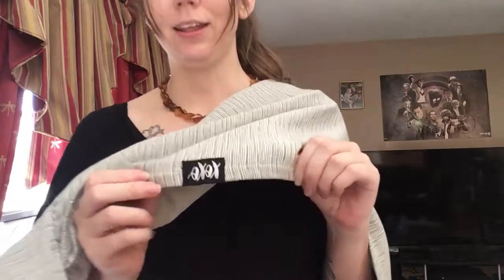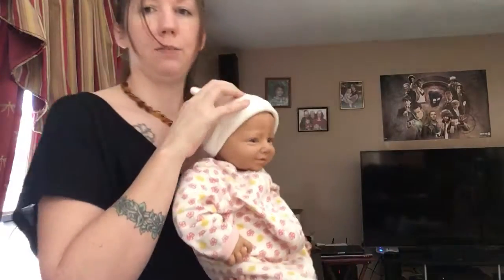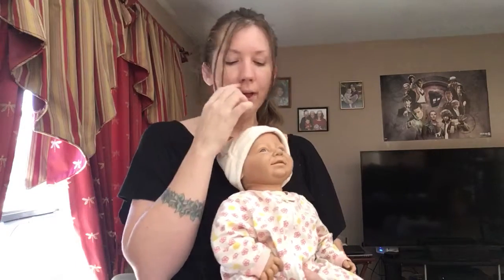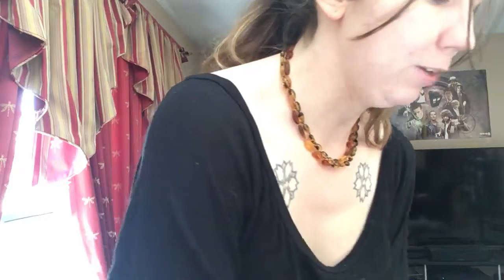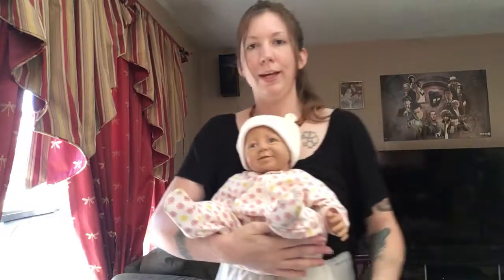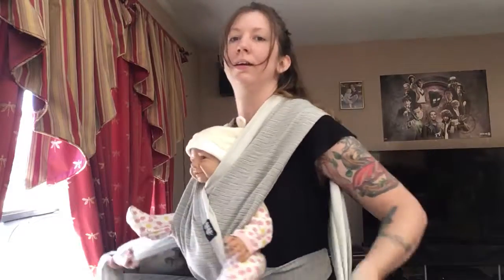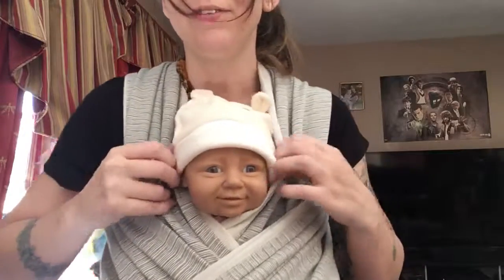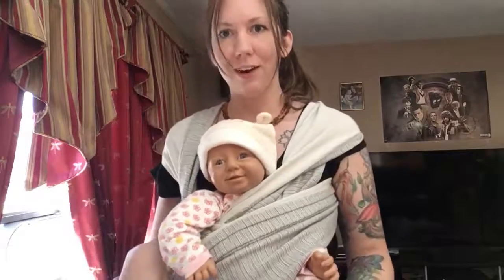Front facing out Xoxo Buckle wrap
Here is a demonstration on doing a ffo carry in the Xoxo BuckleWrap carrier